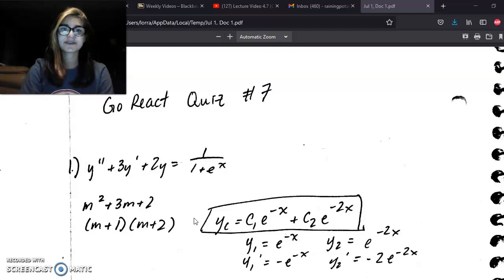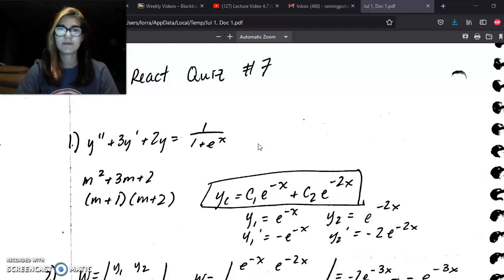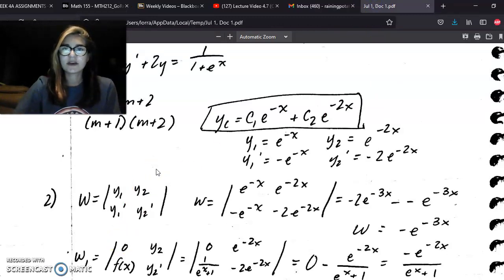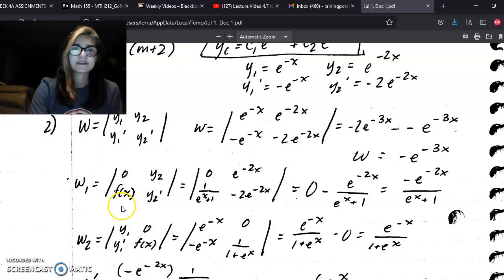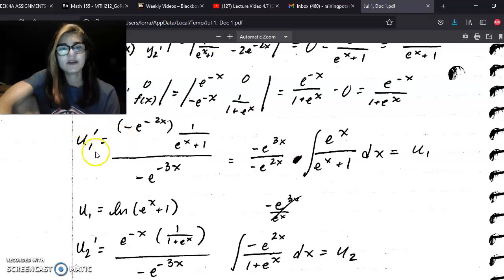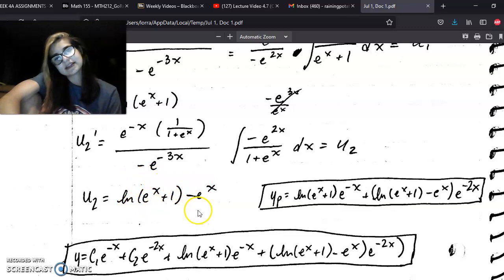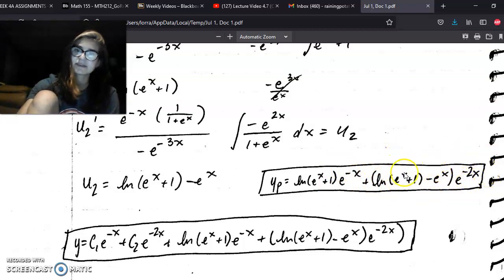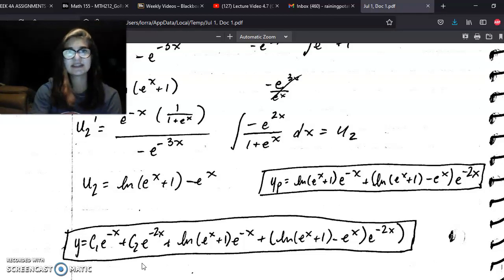GoReact Quiz #7 Lorraine Jamison